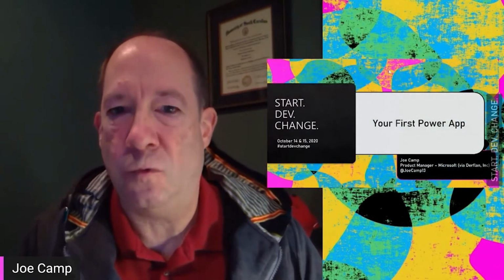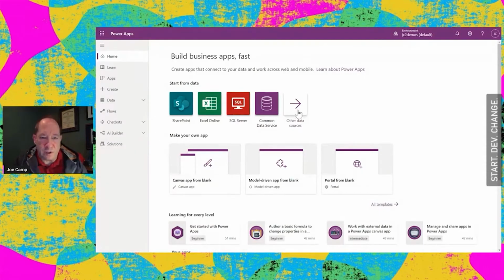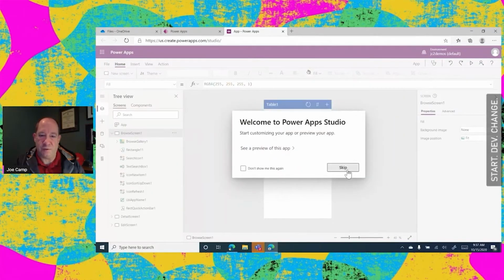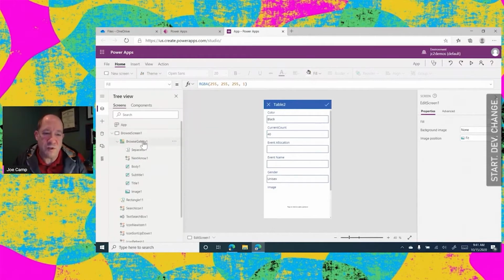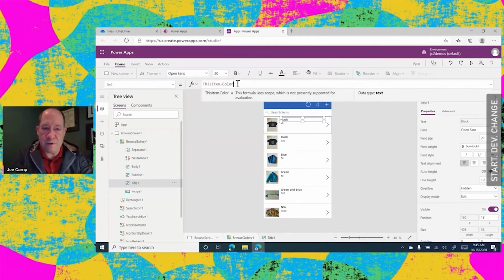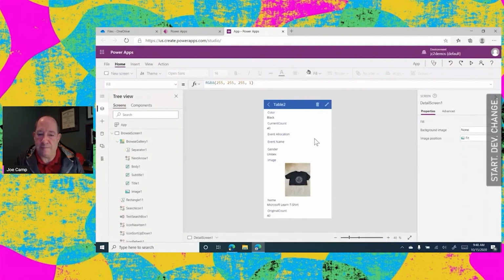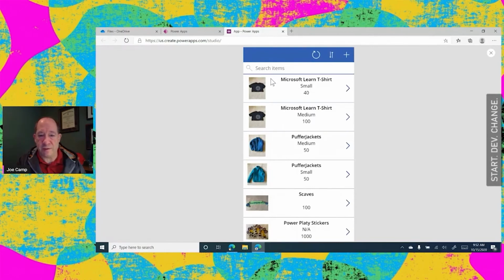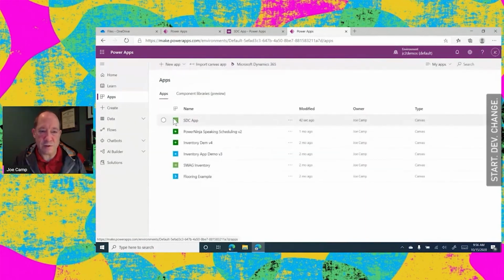My First Power App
Power Apps is Microsoft's low code/no code application platform. This session will walk you through the process I took in building my first Power App.